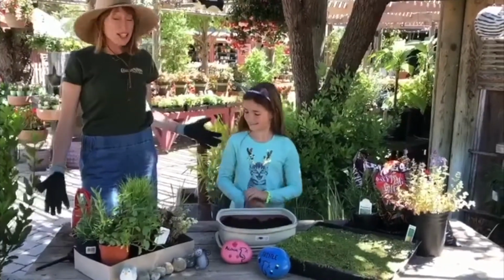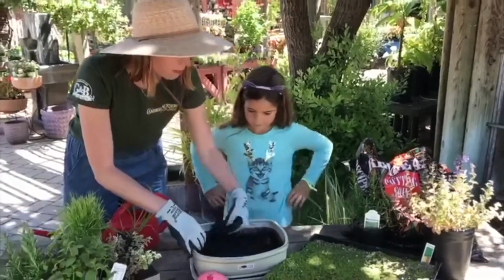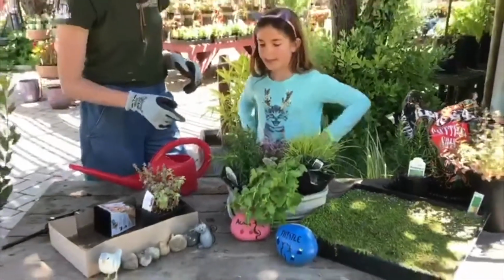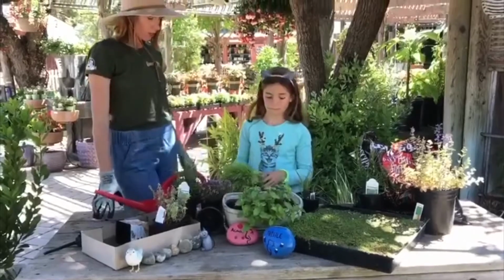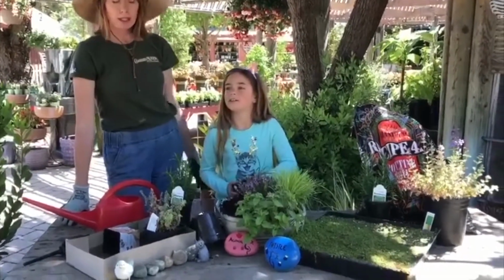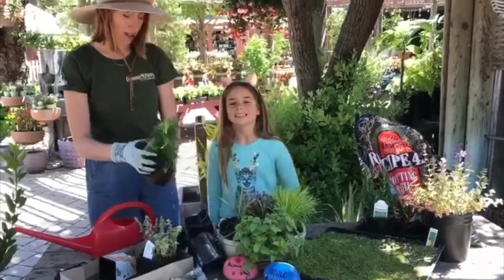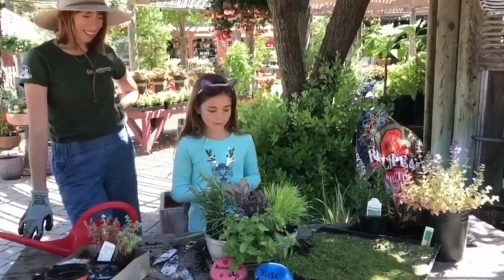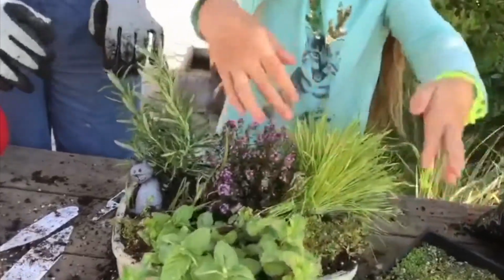CAT-FRIENDLY INDOOR GARDENING | Safe & Stimulating Houseplants for Cats | Cambria Nursery & Florist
Enjoy this guide to non-toxic and stimulating houseplants for cats! Our curious feline family can get themselves into some trouble when sniffing around exotic plants. Luckily, in this tutorial, we teach you how to make a beautiful, mini indoor garden with a list of safe houseplants for your kitties.

Happy Gardening,
Cambria Nursery & Florist

ABOUT US:
Cambria Nursery & Florist is a family-owned, full-service plant nursery, florist, wedding venue, and gift shop located in the small coastal town of Cambria, CA. Amidst the pandemic, we switched our in-person workshops to digital webinars where we create DIY projects, teach gardening tips & tricks, as well as educate our watchers on the beautiful inventory at our nursery. If you find yourself on the central coast of California, be sure to stop by, say hello and explore our multi-faceted nursery!